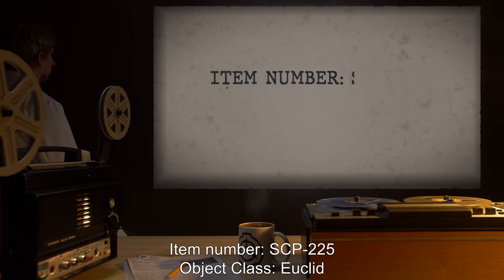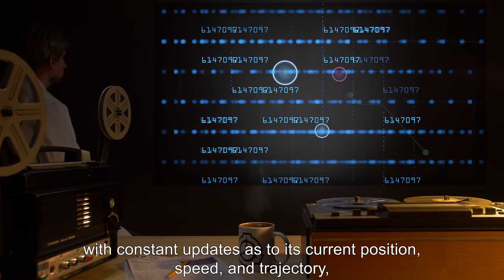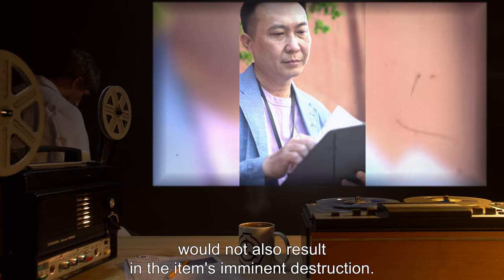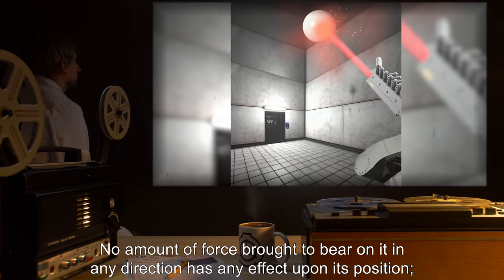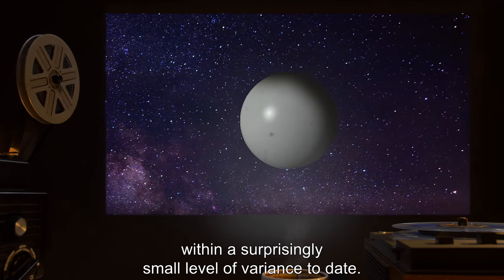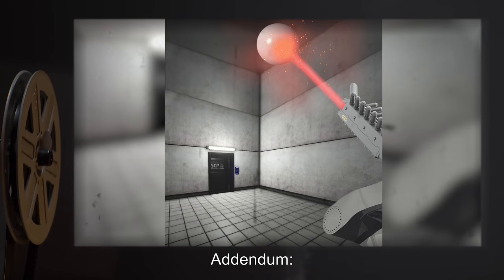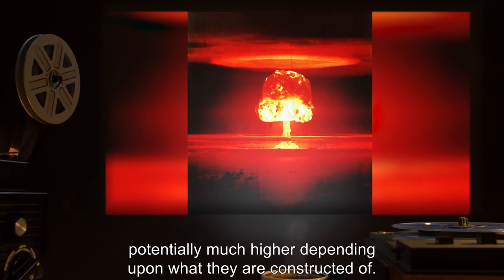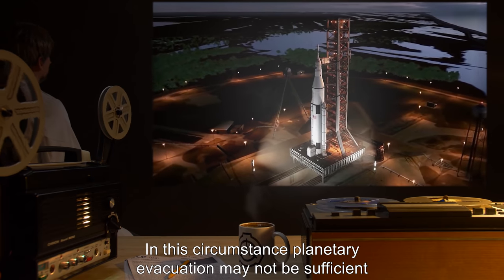SCP-225 | Unstoppable and Immovable (SCP Orientation)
Today we will be examining Item number SCP-225: Unstoppable and Immovable, Object class: Euclid.

SCP-225-1 and SCP-225-2 are shiny gray metallic spheres of unknown origin and composition, each with a diameter of 0.681 meters.
SCP-225-1 appears stable and motionless, but is in fact moving in a geosynchronous path above Earth, at the exact speed of Earth's rotation, maintaining its relative position at all times. SCP-225-2 follows a path around the sun that is nearly synchronous with Earth's. It does not orbit Earth. It does not technically orbit the sun either; it appears to be moving under its own power via unknown means. Its course has not been entirely predictable.
While individually each object is not as yet of any major concern, there are cataclysmic implications should the two objects collide.

and released under Creative Commons Sharealike 3.0. Contributor: RhettSarlin

Attribution:SimonWaldherr